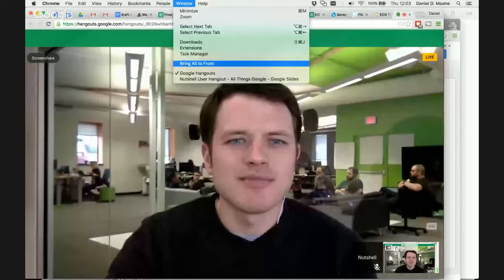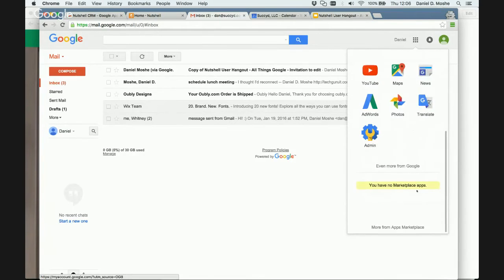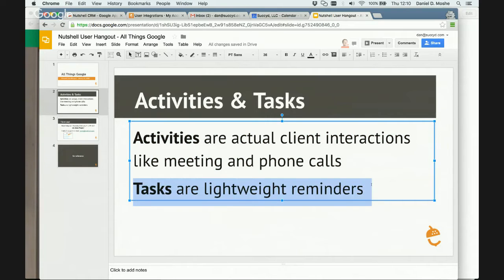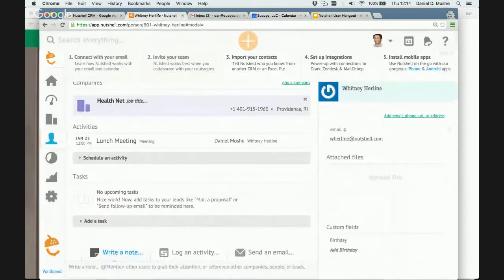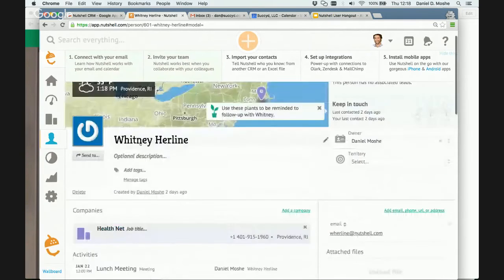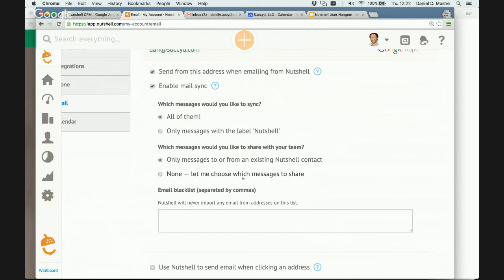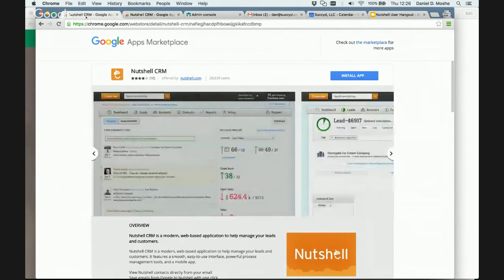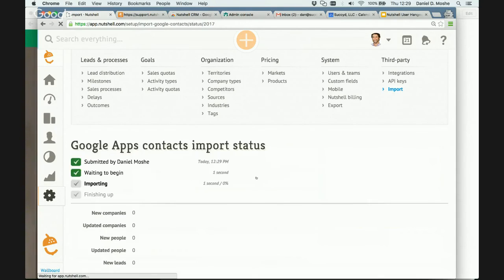All Things Google - Nutshell User Hangout - 2016-01-21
Special guest Dan Moshe joins Nutshell's Brian Kelly for a 30-minute interactive session. We'll be taking your questions over chat and sharing some Nutshell tips.

Using Google Apps? Great! Nutshell is highly integrated with Google Email and Calendar, and this Hangout will be focused on explaining how you and your team can take advantage of Nutshell & Google to track communication with your customers and sell more effectively.

Topics include
- 2-Way Email Sync – Why, What and How?
- Calendars and Activity syncing
- Contact importing

About Dan
Dan Moshe runs Succyd, an IT consulting company. Dan has helped a number of customers deploy, customize and get the most out of Nutshell.

About Brian
Brian Kelly is the VP of Product at Nutshell. Bring him your hardest questions.